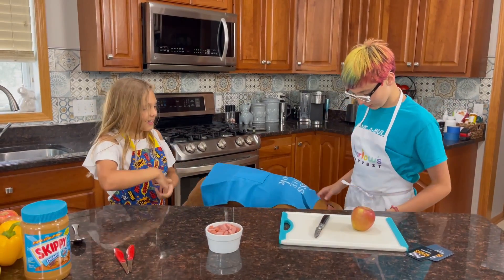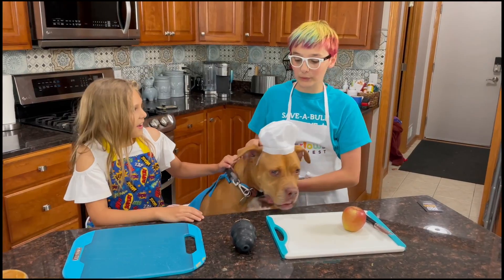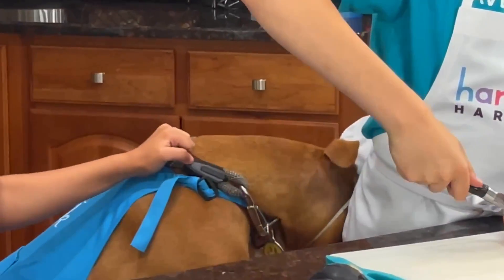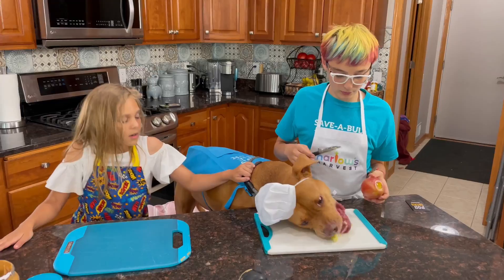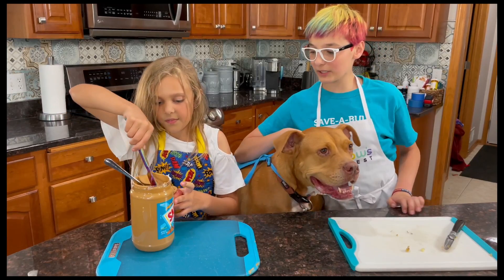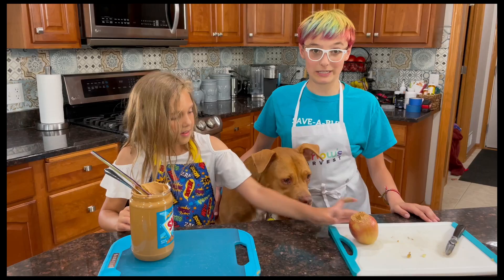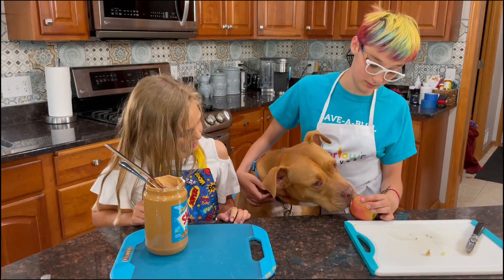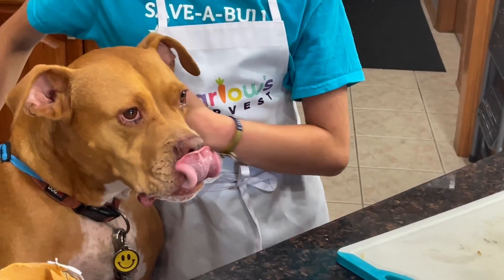Fun with Fosters